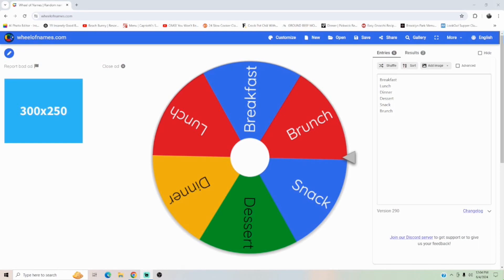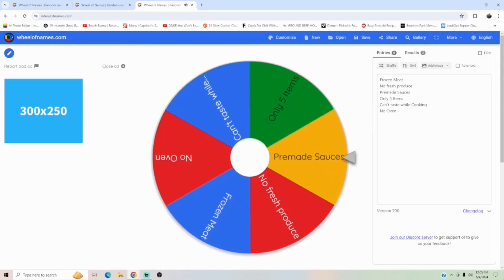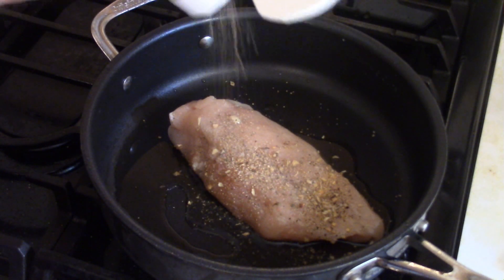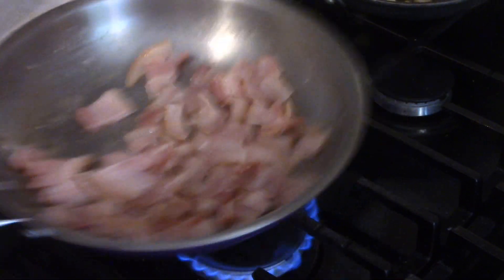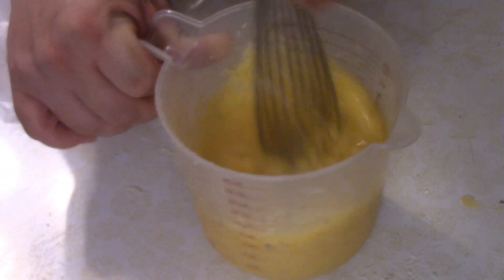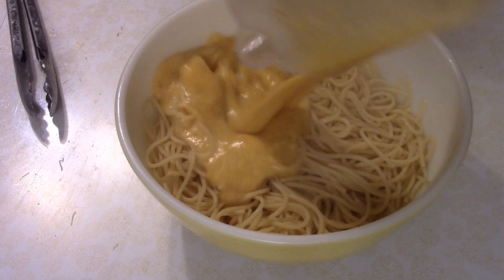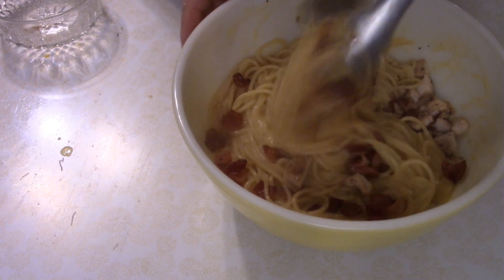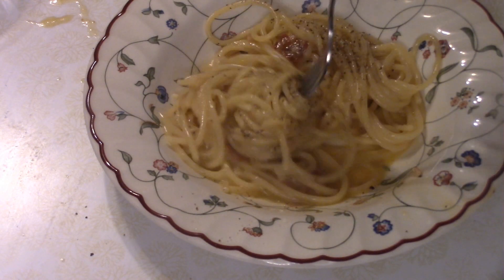Thirsty Thursday Challenge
Today we have the Thirsty Thursday Challenged